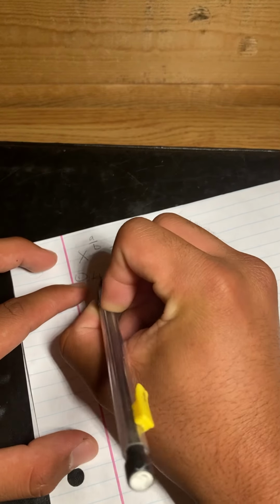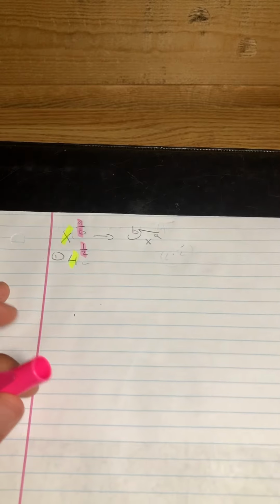Evaluating Fractional Exponents